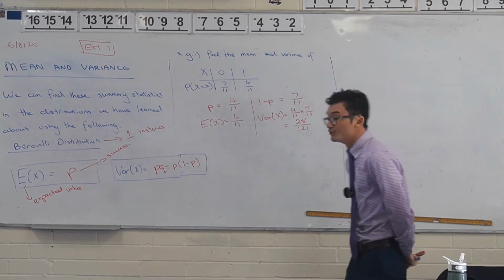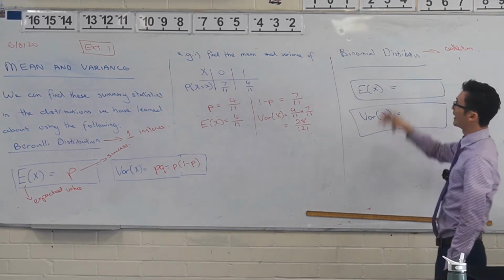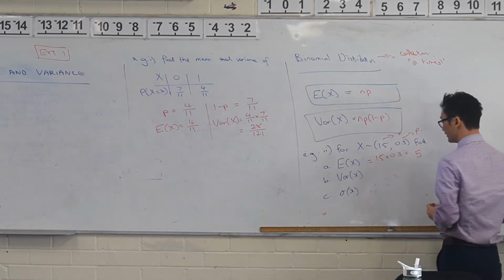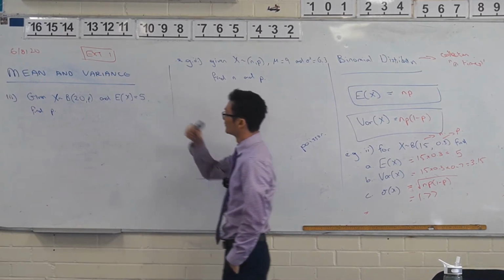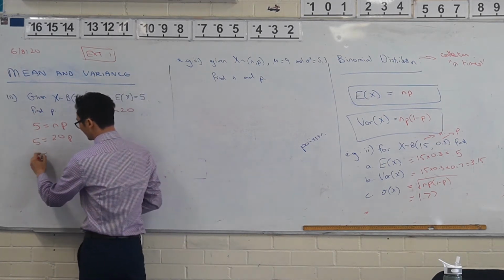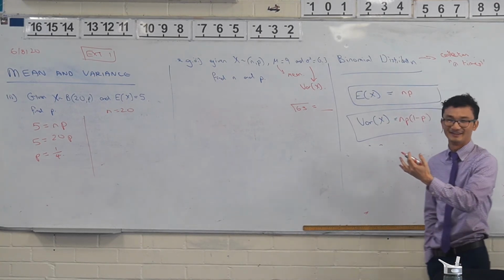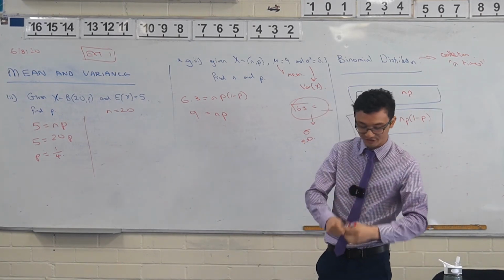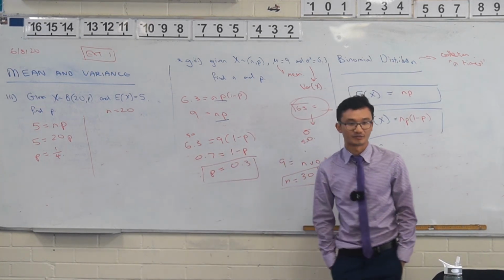Mean and Variance (Binomial Distribution)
How to find the Mean and Varaince of a Binomial Distribution